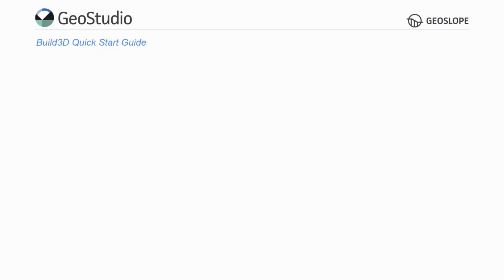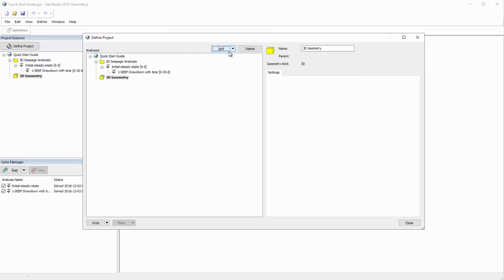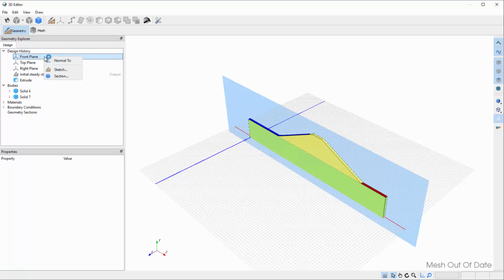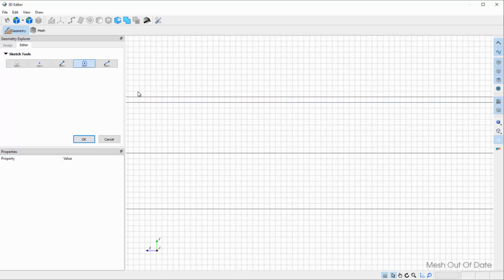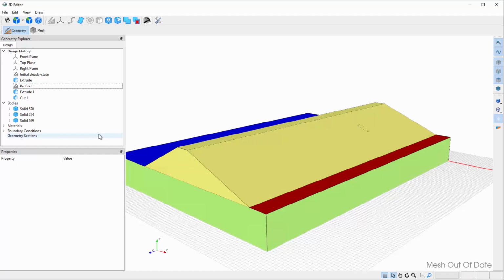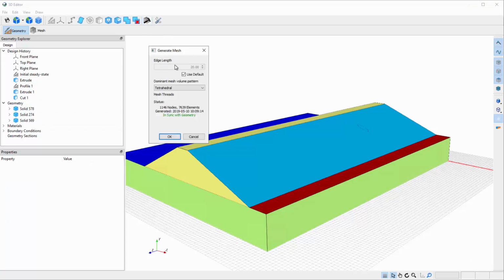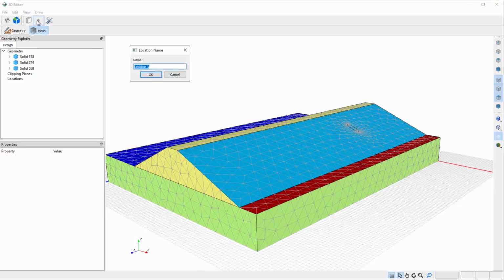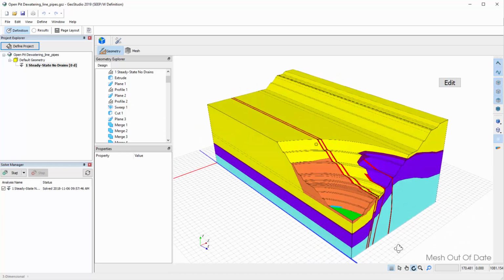GeoStudio 3D: Quick Start Video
This tutorial guides new users through the basics of constructing 3D analysis-ready geometries using GeoStudio's 3D tools.